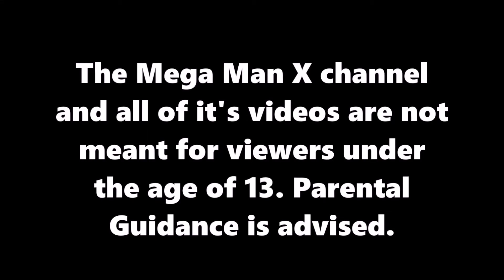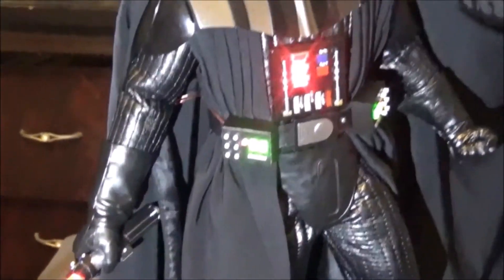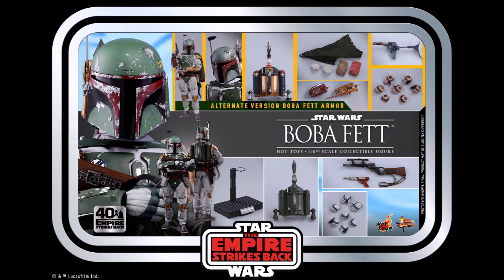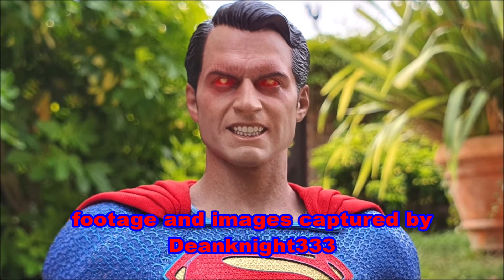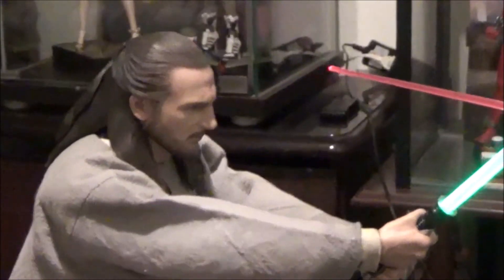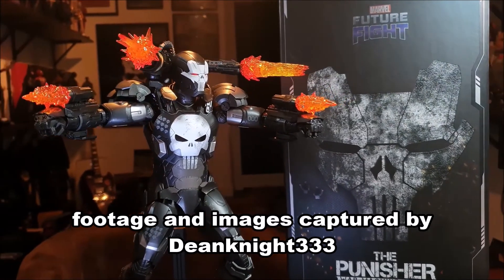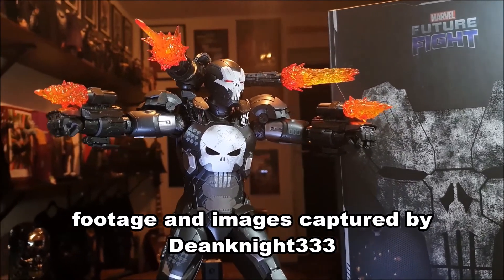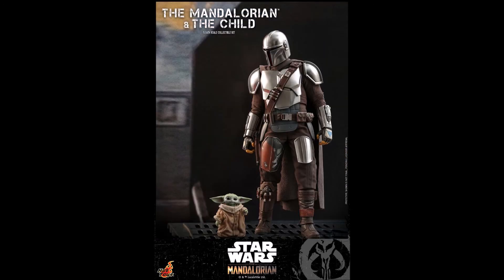Top 10 Best Hot Toys Releases of 2020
This video is intended for viewers who are over the age of 13. Parental guidance is suggested. Thanks to Dean Knight for making this video possible!

This video was made on December 29, 2020

Facebook Page Link to Mega Man X has been unpublished by Facebook administrators because the posts went against their stupid community standards.